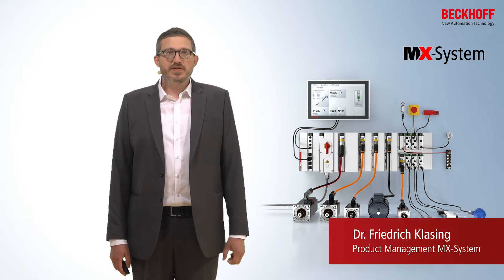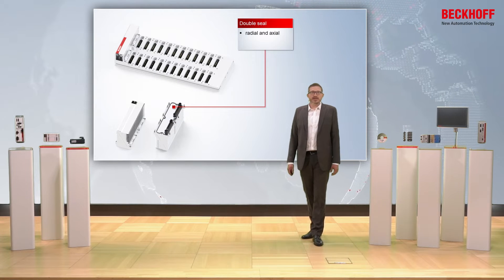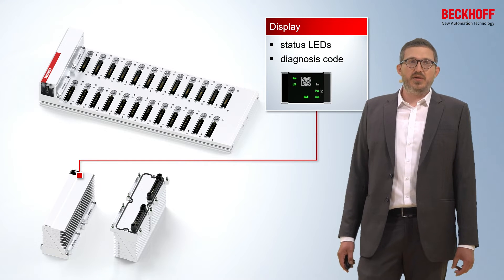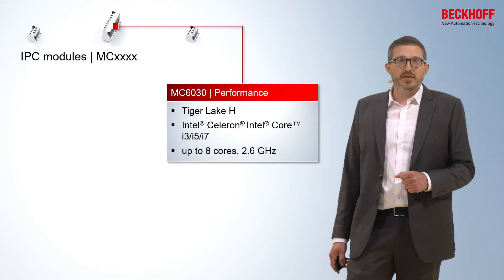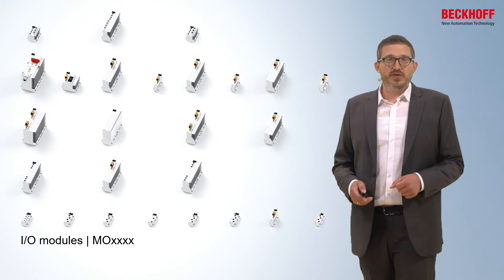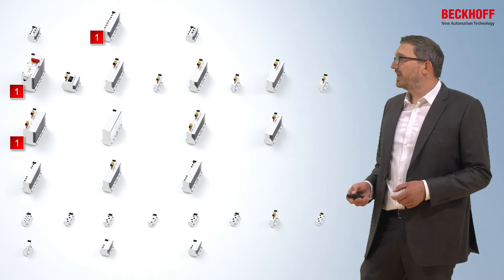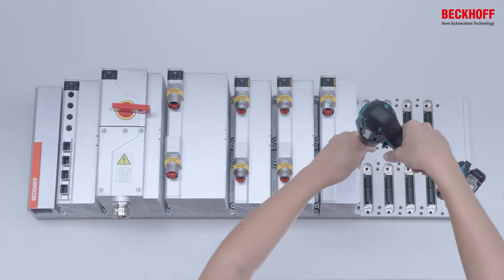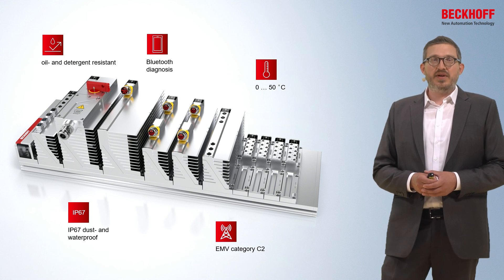Presentation of the MX-System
For the first time, the MX-System enables completely control cabinet-free automation solutions in machine and system engineering. In this video, we show you how the modular plug-in system is structured and what it can be used for.